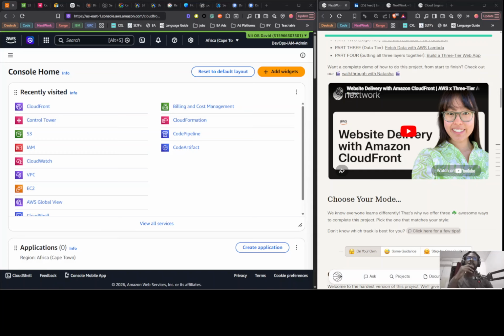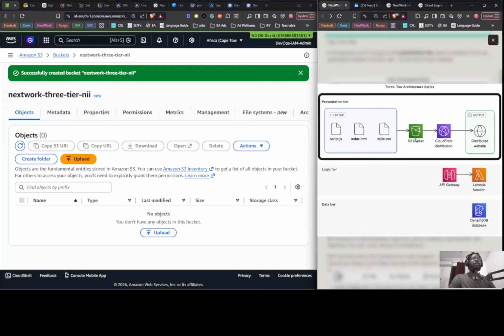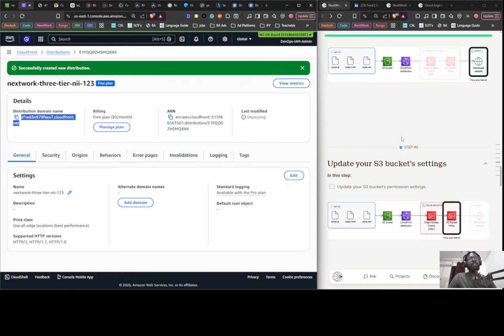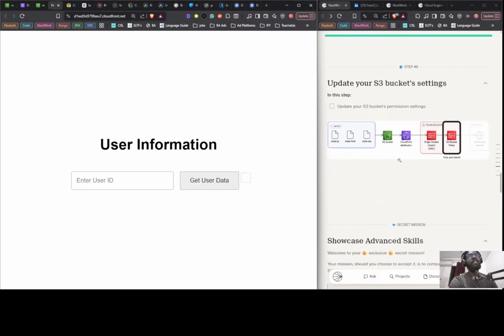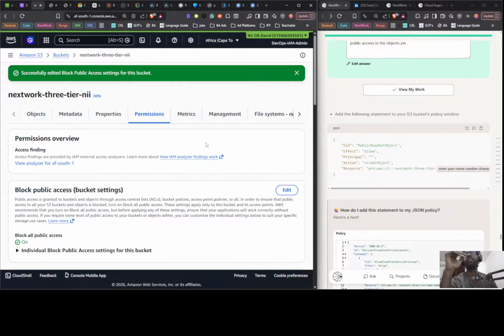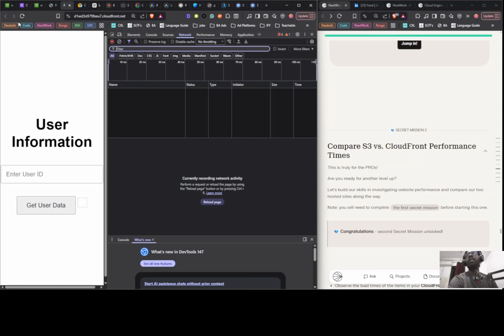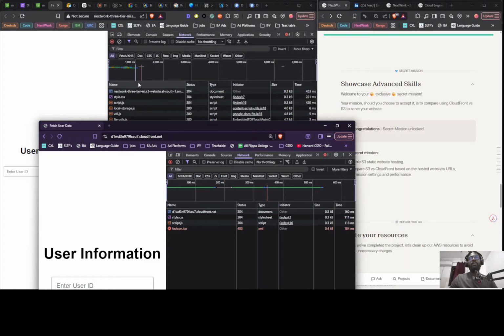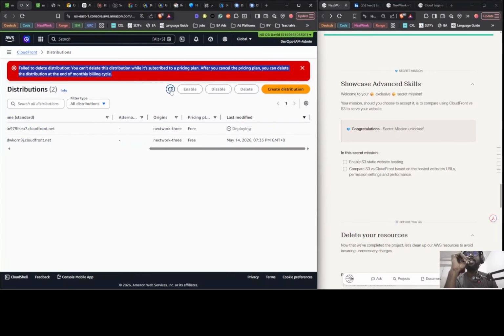01. Website Delivery with CloudFront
In Part 1 of my AWS Three-Tier Web Application series, I focus on the presentation tier by delivering a website globally using Amazon CloudFront and Amazon S3.

🔎 What I Covered:

Configuring an Amazon S3 bucket to store website files
Setting up a CloudFront distribution for low-latency global delivery
Implementing Origin Access Control (OAC) to securely allow CloudFront access to S3 objects
Understanding how CDN-based website delivery works in AWS

This project demonstrates how AWS services can be combined to build a scalable and secure frontend delivery layer for modern cloud applications.

📌 This is Part 1 of a 4-part Three-Tier Web App series by Nextwork:

Part 1: Website Delivery with CloudFront (this video)
Part 2: APIs with Lambda + API Gateway
Part 3: Fetch Data with AWS Lambda
Part 4: Build a Three-Tier Web App

🛠️ Skills Demonstrated:
AWS CloudFront, Amazon S3, CDN configuration, Origin Access Control (OAC), cloud architecture fundamentals, and secure website delivery.

🙏 Big thanks to @NextWork for the project resources and guidance.